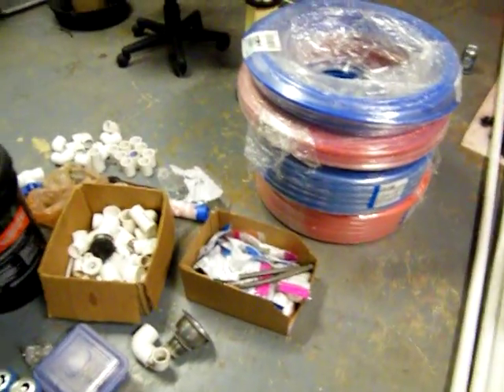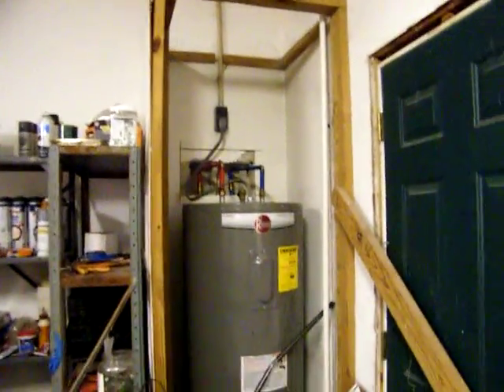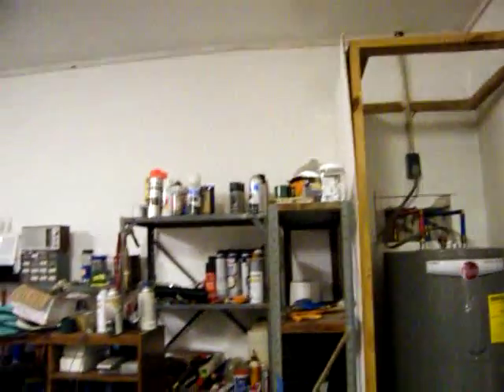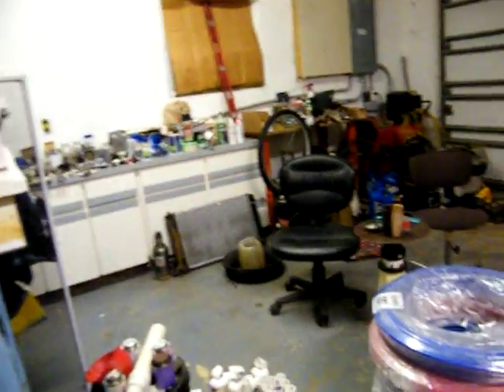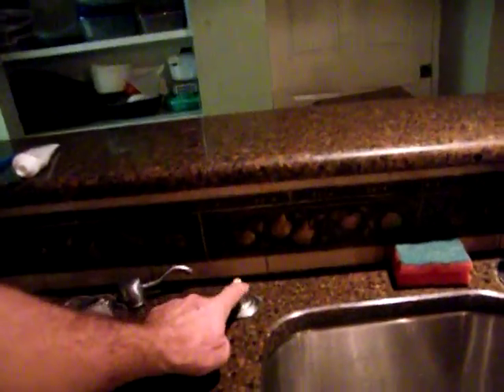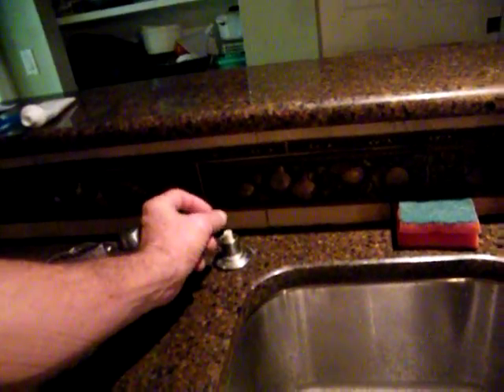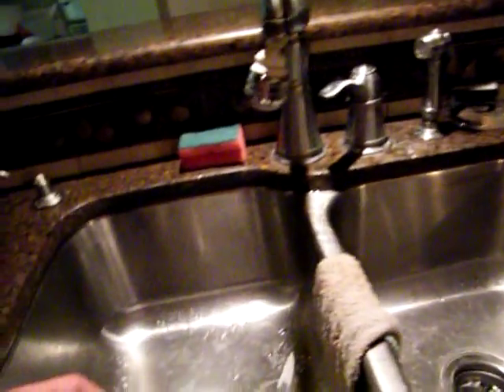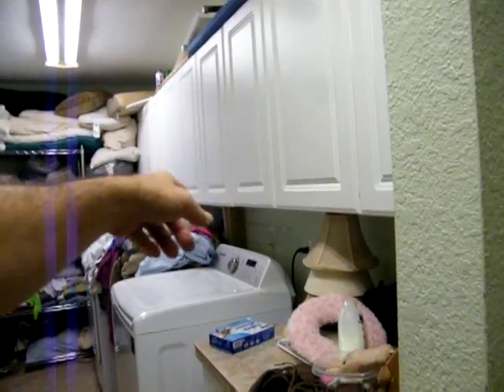DSCF0002 Red Line Blue Line WATER!!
re piping the whole house for fresh water
Peace